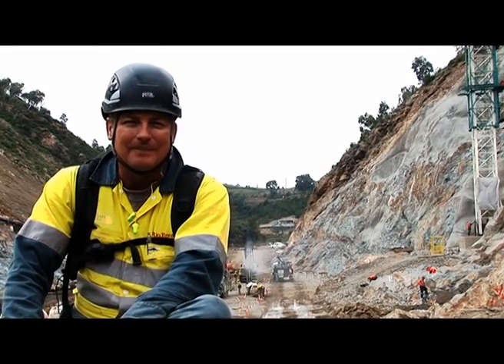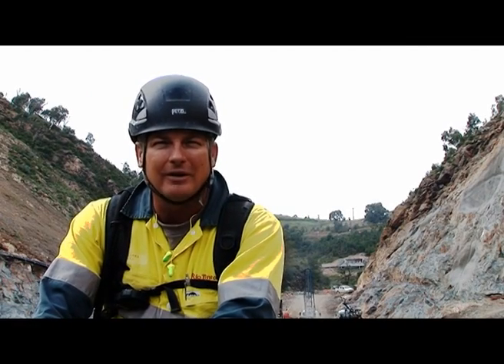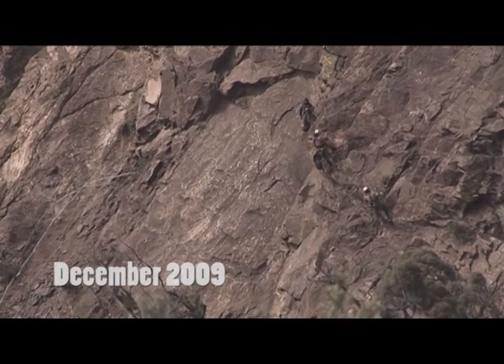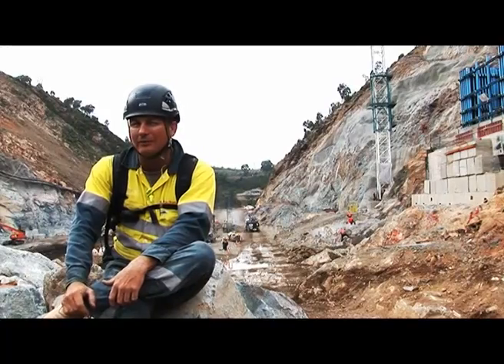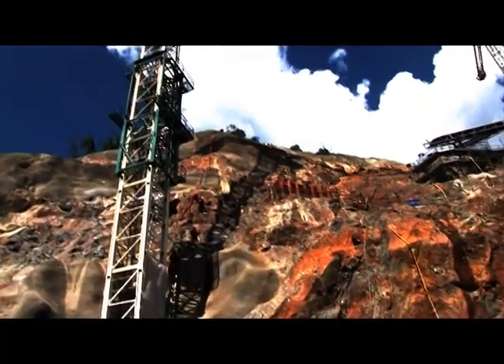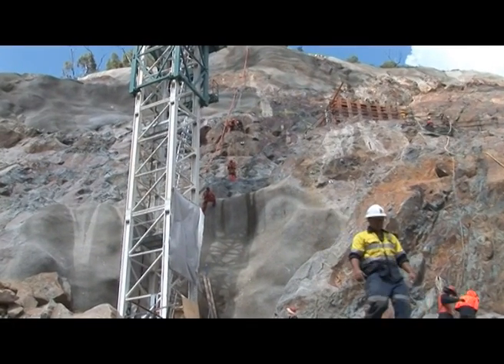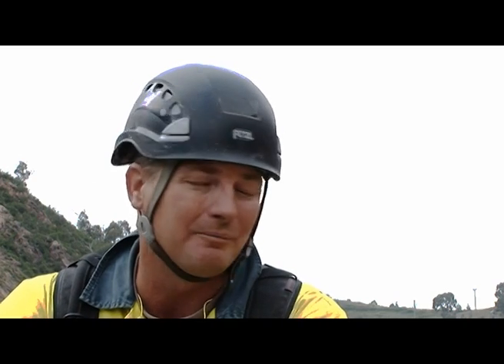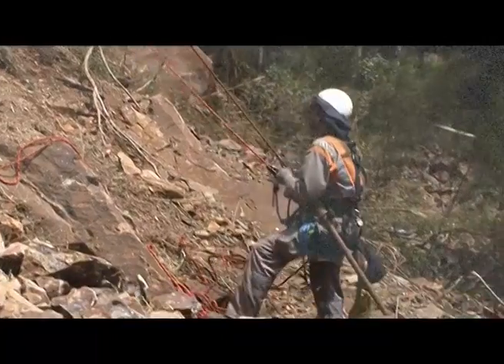Scaling the Cotter Dam abutment walls - a cleaners tale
There are many professions working at the Enlarged Cotter Dam site, one of the most interesting has to be the abutment wall cleaning that requires a team of people to hang from ropes and remove loose material. Supervisor Mick Cole lists the qualities required for this job.